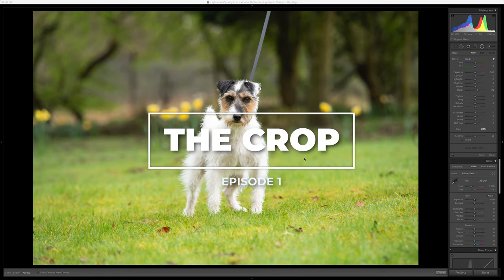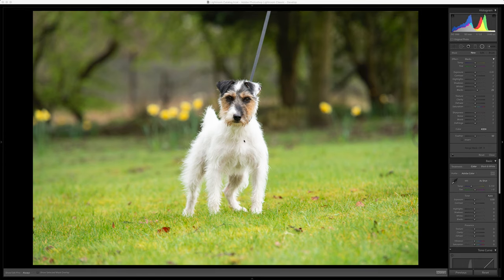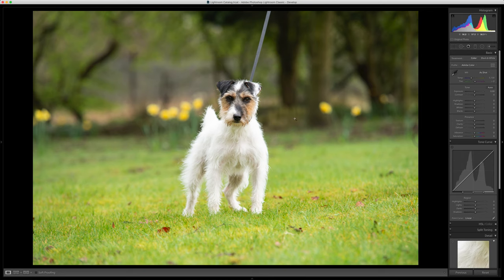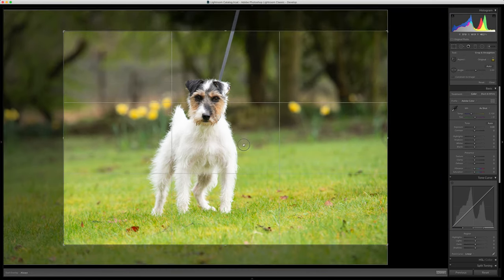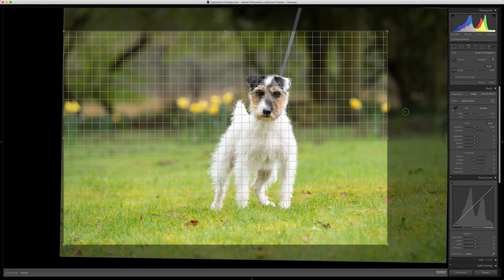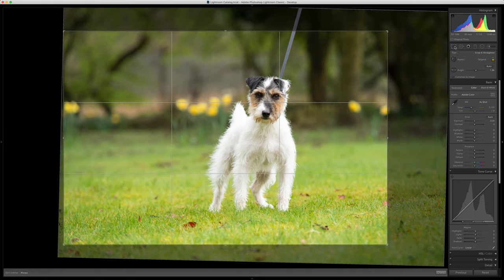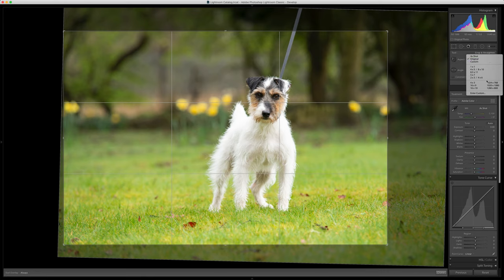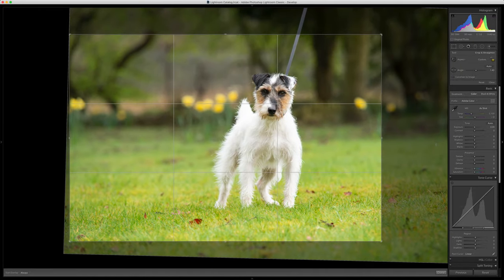HOW TO USE THE CROP TOOL in Lightroom - Episode 1 - Terrier Dog Photo Editing Series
This is Episode 1 of the dog photo editing tutorial series for "The Terrier Shot," where we learn how to crop images in Lightroom using the crop tool, the aspect ratio tool and the spirit level tool.